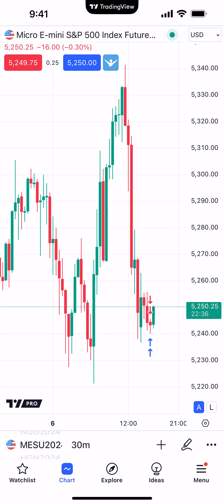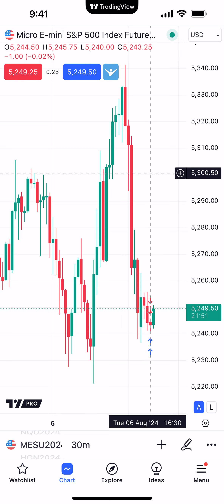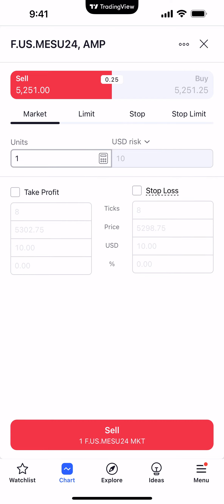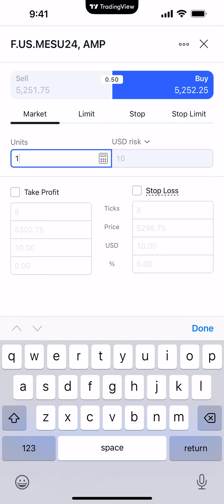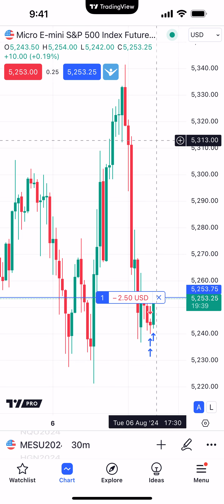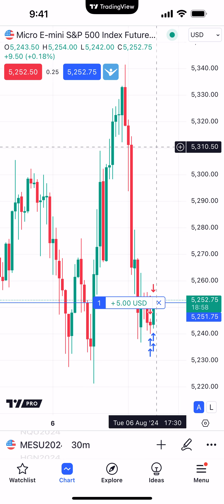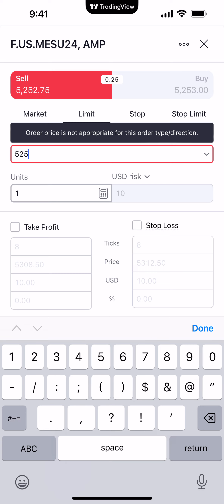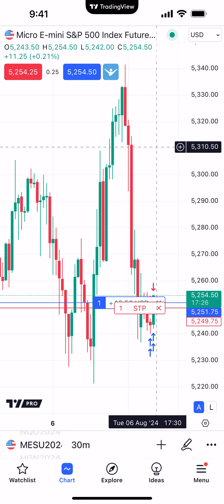TradingView Tips: How to use Order Ticket in TradingView Mobile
In this video, we dive into TradingView Tips, specifically focusing on how to use the Order Ticket feature in TradingView Mobile. Whether you're a beginner or an experienced trader, mastering the Order Ticket can significantly enhance your mobile trading skills. We'll cover essential mobile trading tips that will help you streamline your trading process, allowing you to execute trades on the go.

You'll learn how to customize your TradingView interface to suit your trading strategy. We will also touch on Futures Trading, including Micro Futures and Micro Contracts, to try to help expand your knowledge for CME Futures trading. Whether you're interested in day trading or exploring various trading essentials, this tutorial is designed to equip you with the skills necessary to optimize your tradingview mobile app experience. Join us as we explore the ins and outs of TradingView Mobile!